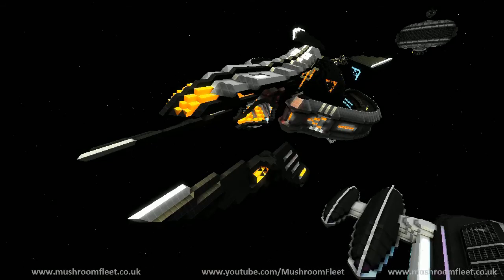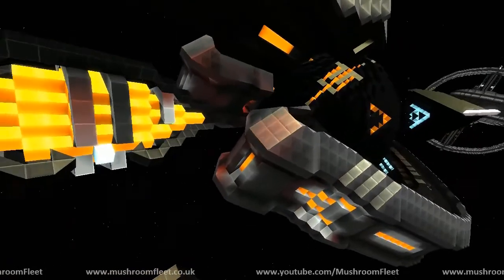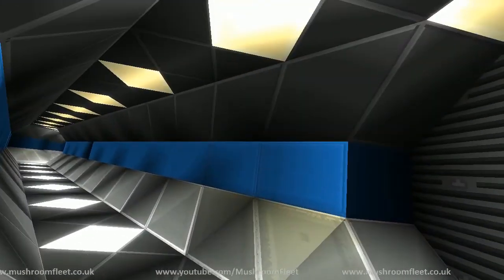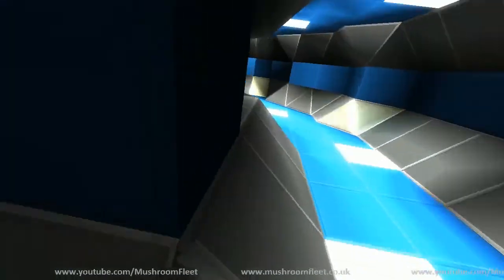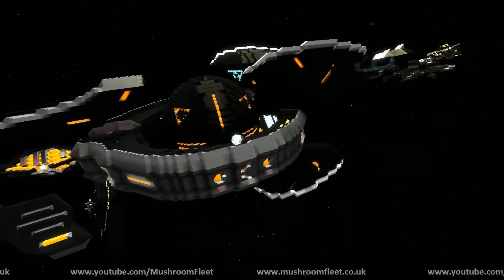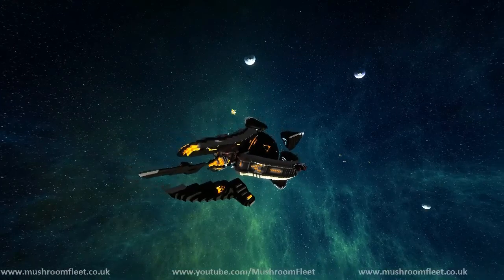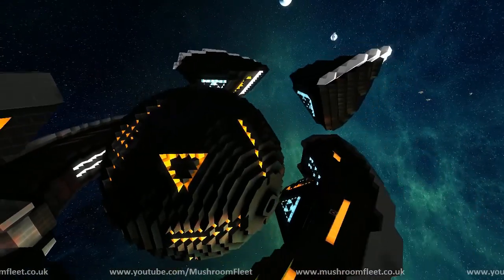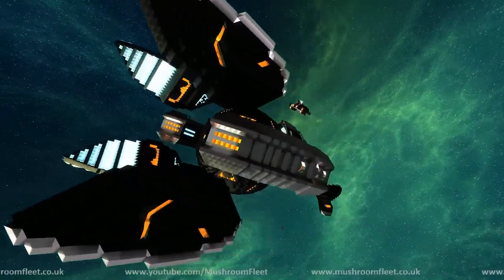IF Scar by Ender [lineup review]